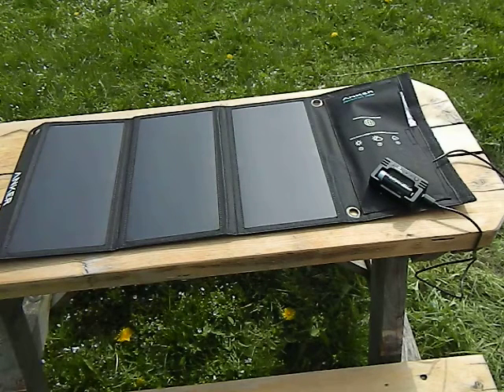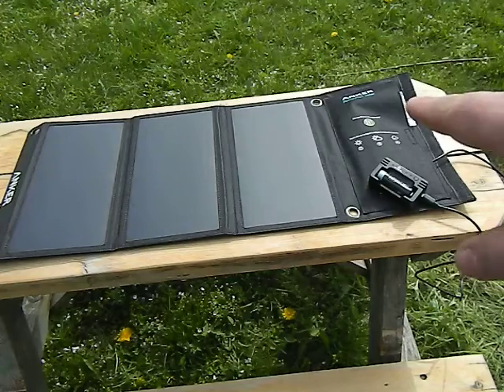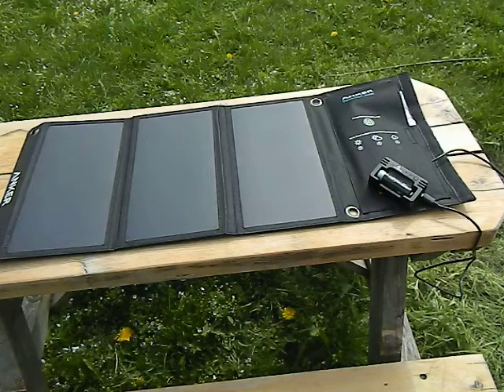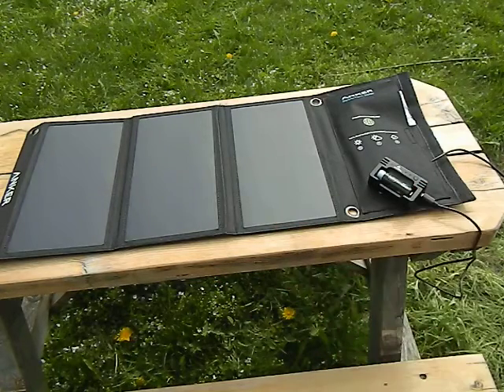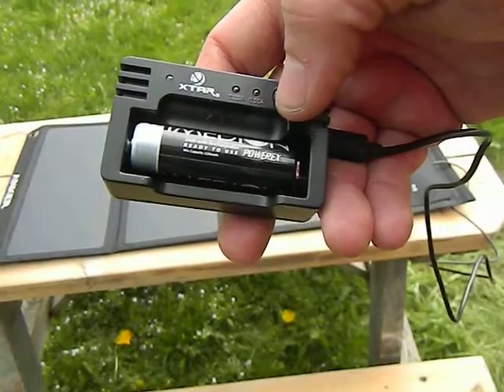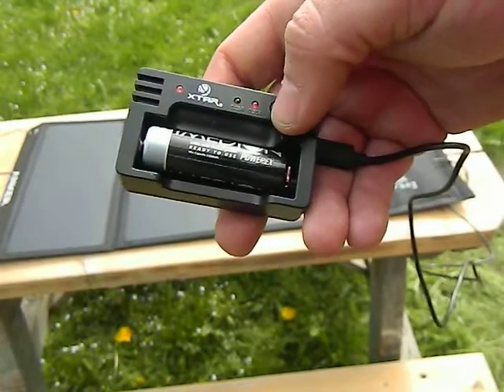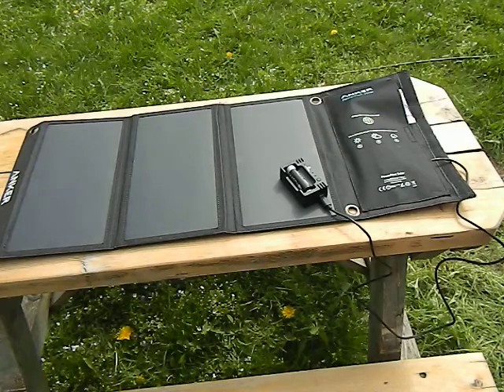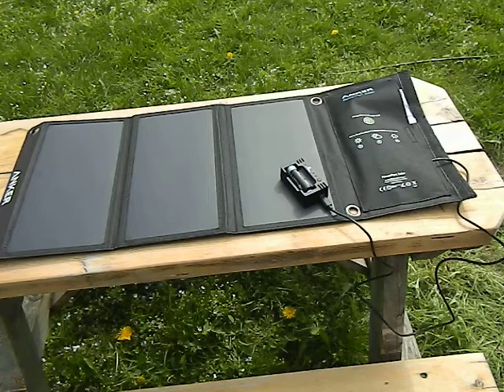Xtar XP1 Hummingbird - perfect backpacker approved solar capable charger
review of the xtar xp1 hummingbird.  This little charger can charge AA, AAA nimh and smaller li-ion batteries like 16340, 14500 and 10440 and is usb powered so it can easily be hooked up to a portable and backpacking sized folding solar panel.  It charges at either 250ma or 500ma.  Not to mention this thing is only a few dollars and is really inexpensive low budget piece of gear that is great for emergency kits or but out bags.